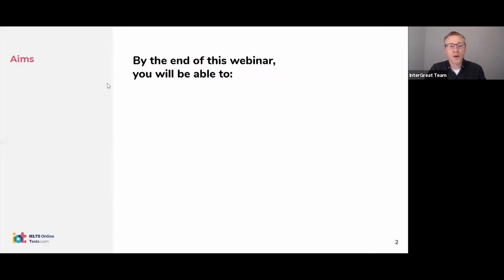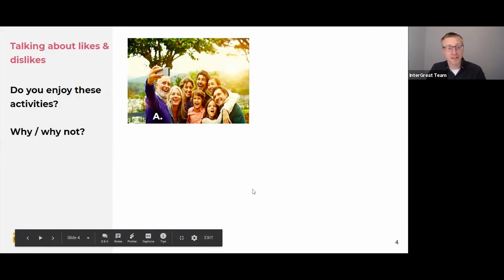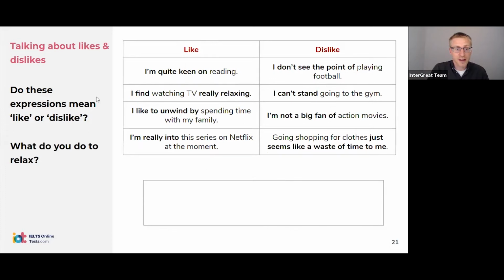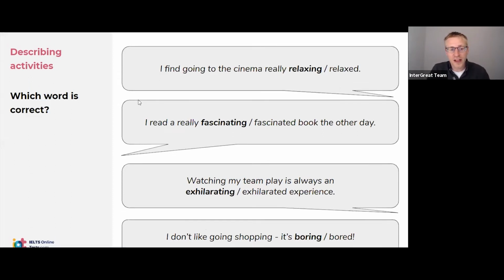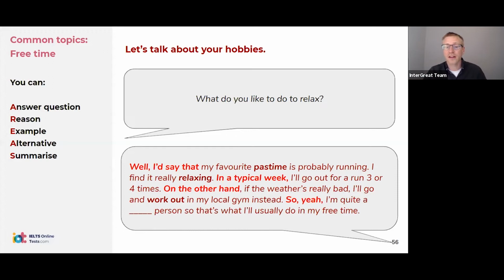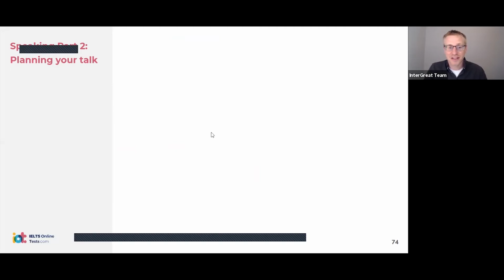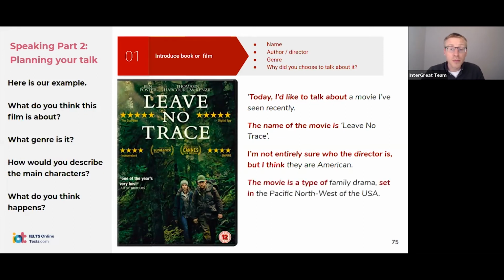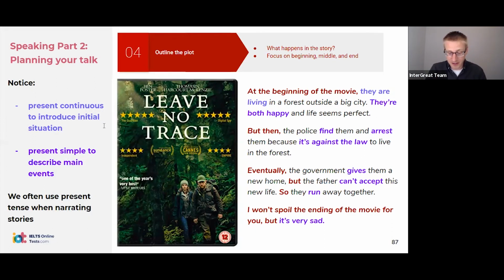Talking about Culture & Leisure | IELTS Speaking Test Band 9 Sample | IELTS Webinar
In our free webinar this week, Jamie, our IELTS expert, will help you prepare for the IELTS Speaking test by focusing on a very common topic - culture and leisure activities.